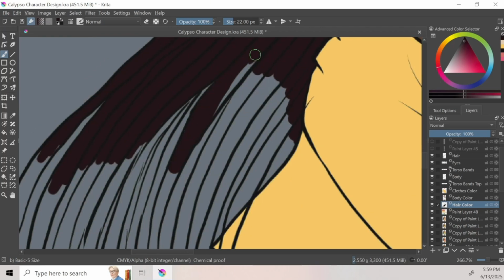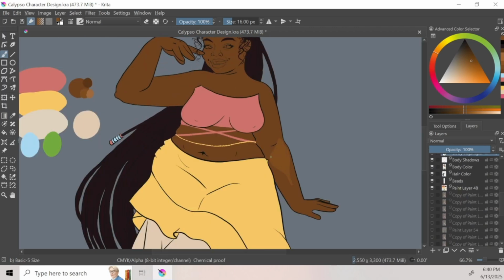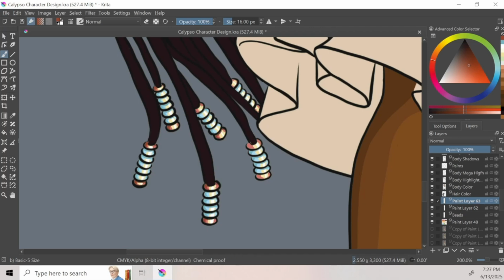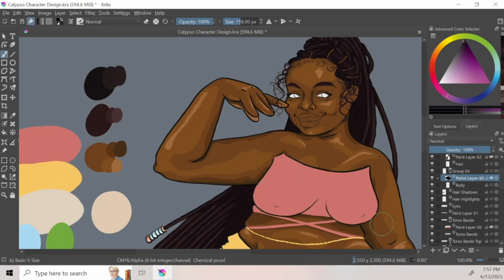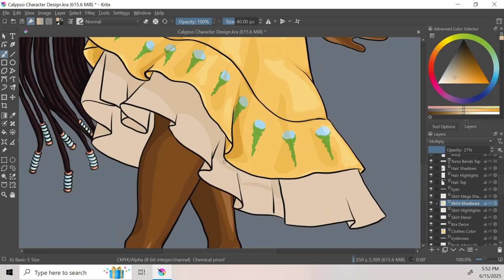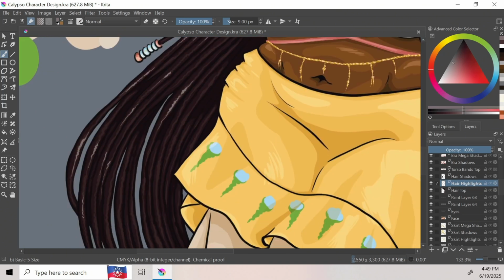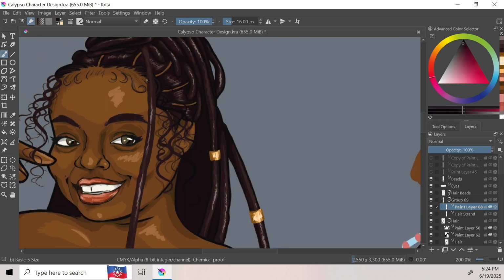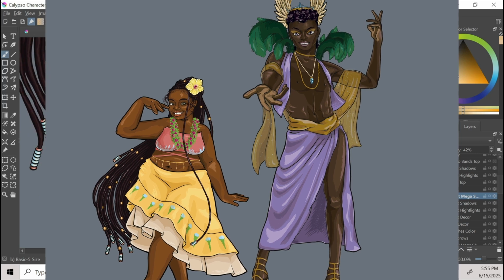Painting CALYPSO from EPIC the Musical!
I designed my own version of Calypso from EPIC the Musical! Follow along as I explain my painting process, discuss EPIC, and teach you a little about digital painting!

Materials I'm using:
~ Krita drawing program
~ XP-Pen Artist 15.6 Pro drawing tablet